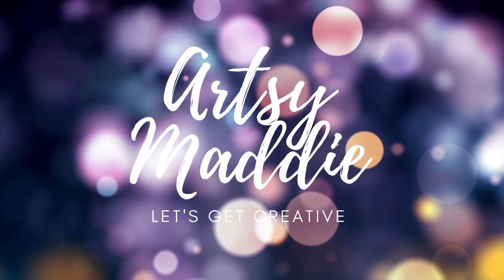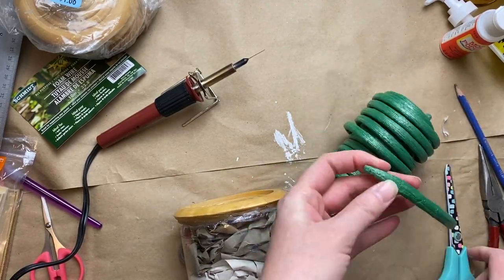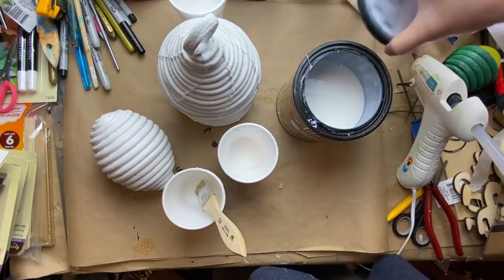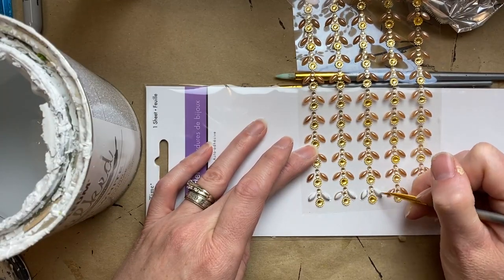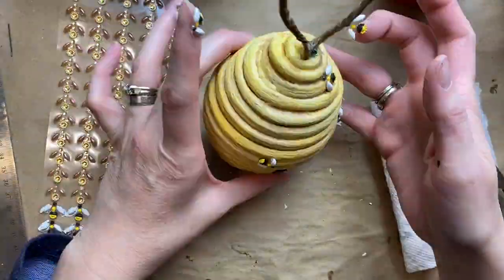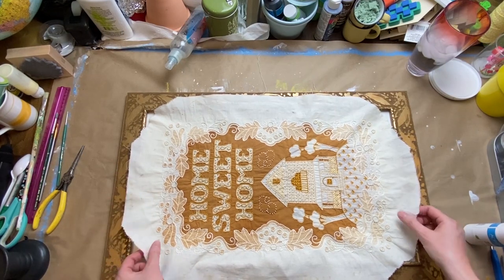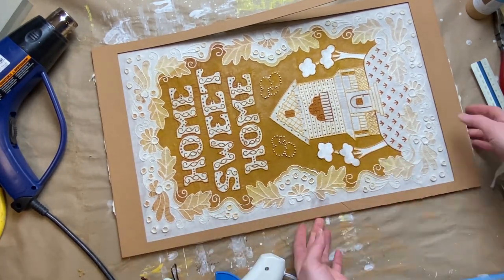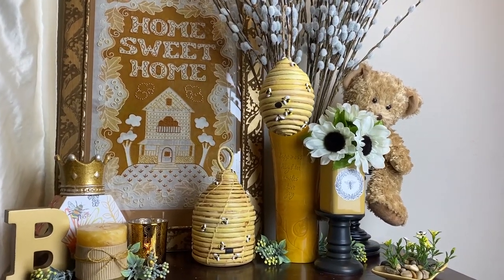ADORABLE DIY DollarTree BEE Stickers/Honey Bee Crafts/Sticky Tuesday/Winnie the Pooh Honey Hive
Turn Dollartree Stickers into ADORABLE BEES!!! Create a Winnie the Pooh Honey Hive and a Sweet little Bee Skep to match with a gardening product! Hear about how I met the Original Laundry Stripper in a thrift store many years ago and how she taught me to rescue old linens. Turn DollarTree Soap ceramics into quick and easy decor pieces. I hope you will join my Crafty Tribe  and find plenty of DIY Craft Inspiration.

The green foam wire is a gardening supply item and can be found at Menards in the USA and Dollarama in Canada. I also found some on Amazon;